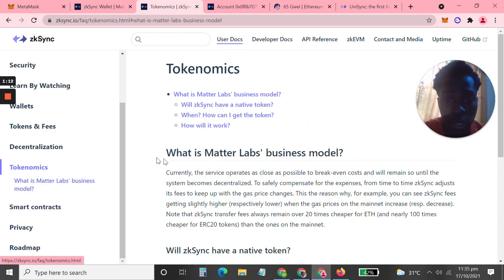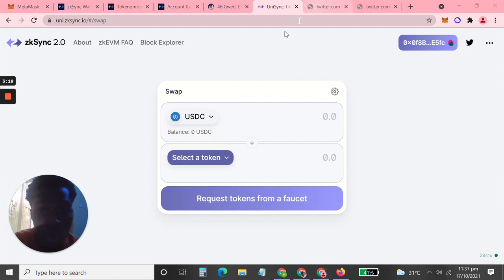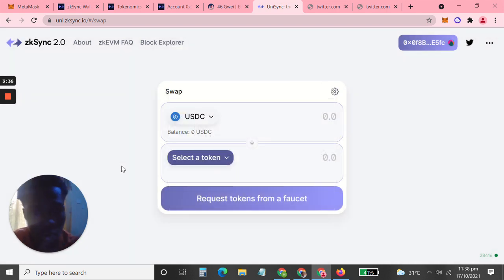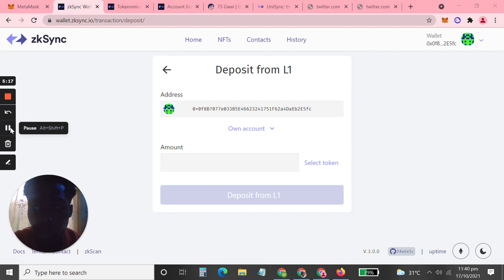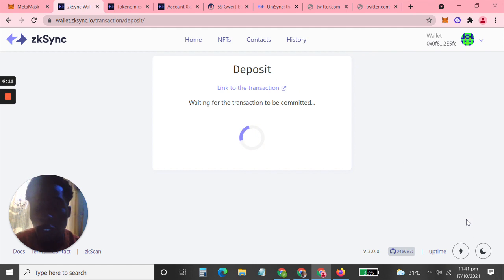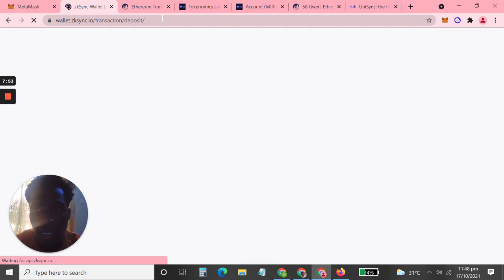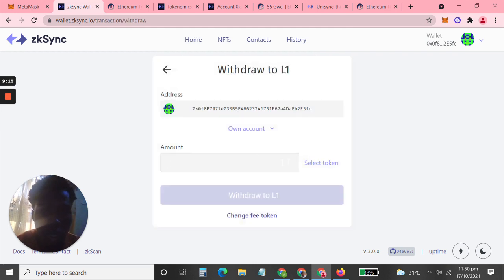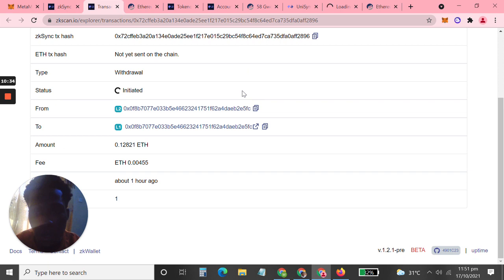ZKSYNC Expected Airdrop for Early Adopter.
As of the time making this video testnet not working.
Pls do try again following the steps indicated in the video.

(SUPPORT FOR CHANNEL)
0x7DEDe8A99587BBd1E5b3AF76d7Bd636433F93299